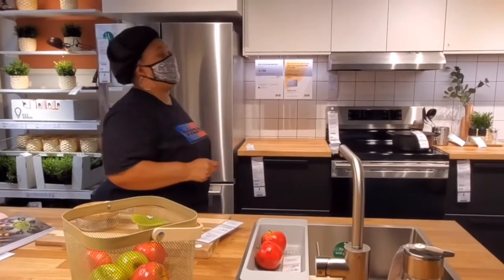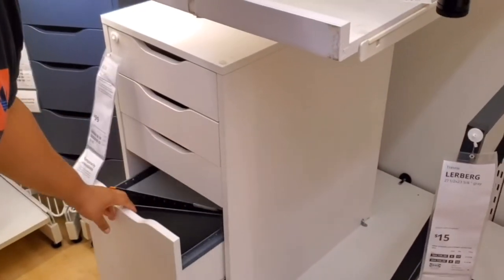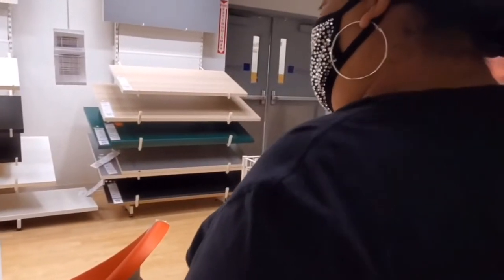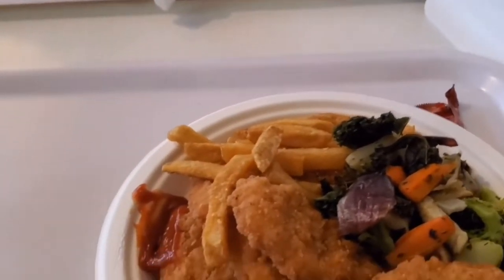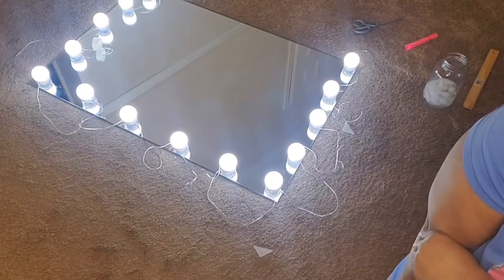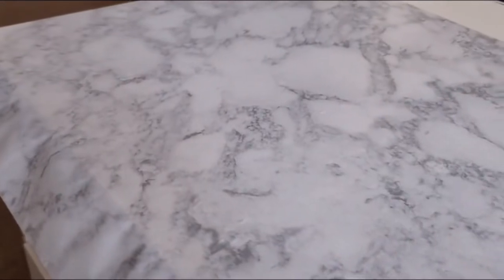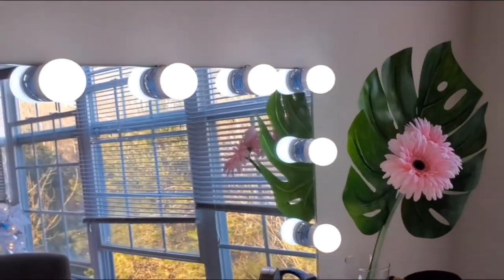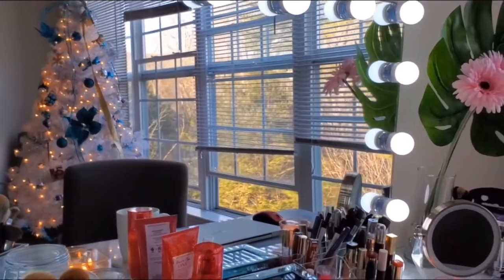DIY LUXURY IKEA VANITY UNDER $300 | VANITY ACCESSORIES TOUR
Hope you enjoy this quick video on how my husband and I put together this diy Ikea vanity for under 300 dollars.

Note: you can cut about 6 inches off the table top if you choose or, buy the size that best fits your needs.
I chose to leave mine as is for the space...and ability to hold more accessories and makeup..

LINNMON table top ~

This mirror is the same as the polished mirror I’m using from Lowe’s...but mine is smaller...36x24 to be a little more precise and that made mine cheaper.
This was the only link I could find for the Lowe’s mirror I chose to use.

DIAMOND KNOBS ~12 Pack Drawer Knobs Diamond Shaped Crystal Glass 30mm Cabinet Knobs Pull Handles (Silver)

VANITY LIGHTS ~ Hollywood Led Vanity Lights Strip Kit, with 14 Dimmable Light Bulbs for Full Body Length Mirror and Bathroom Wall Mirror, Plug in Mirror Lights with Power Supply, White (No Mirror Included)

Marble contact paper ~

The Marble paper can be easily removed, and changed.
I like that option because the  ikea table top gets stained easy from what I seen in reviews.

BANANA LEAF ~

TRASH CAN ~

LovelyV💗Vlogs on Instagram

Nessa Preppy